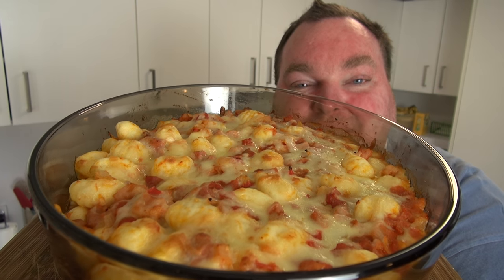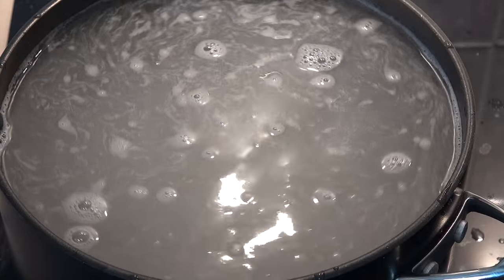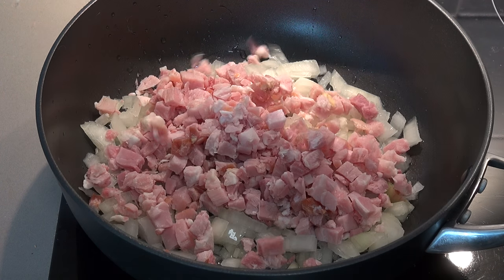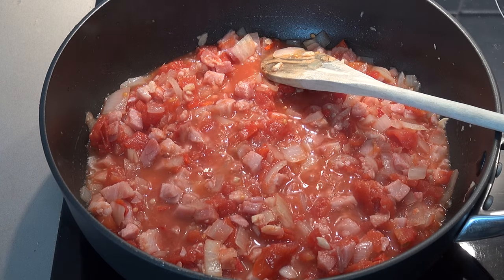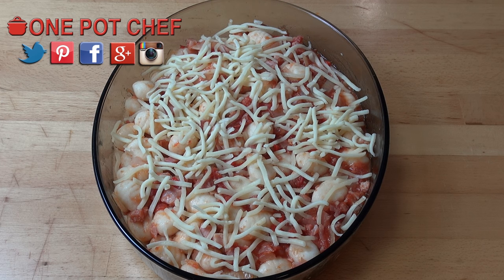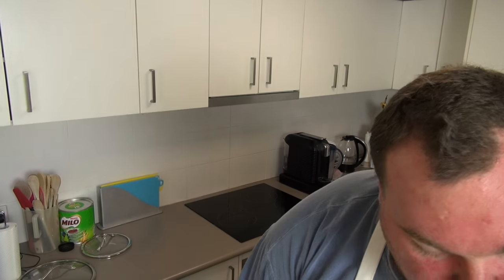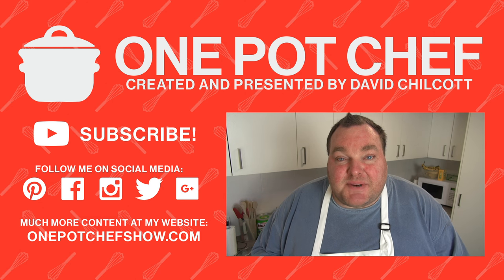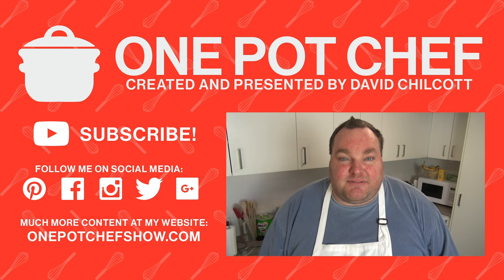Cheesy Bacon and Tomato Gnocchi Bake | One Pot Chef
Cheesy Bacon and Tomato Gnocchi Bake is an easy to prepare weeknight dish that is packed full of flavour! Bacon, onion, garlic and tomato are combined with chilli and freshly boiled potato gnocchi. Covered in grated mozzarella cheese and baked until golden, this fabulous dish is quick, easy and guaranteed to become a new family favourite - give it a go!

1 Brown Onion (peeled and diced)
200g of Diced Bacon or Ham
2 Cloves of Minced Garlic (About 2 Teaspoons)
400g Can of Diced Tomatoes
1 Long Red Chilli (finely chopped, seeds removed)
500g of Gnocchi
1 Cup of Grated Cheese
Salt and Pepper
Olive Oil

SERVES 4